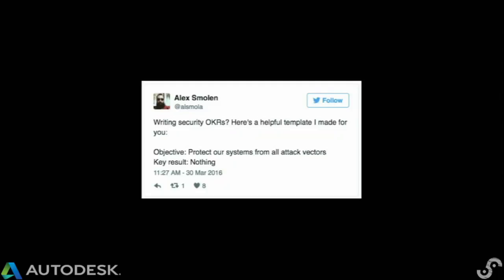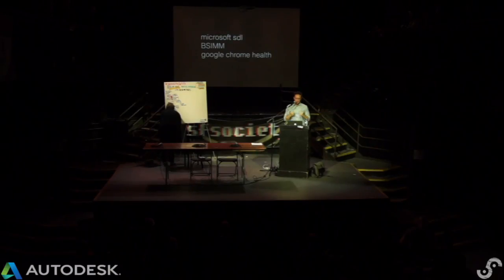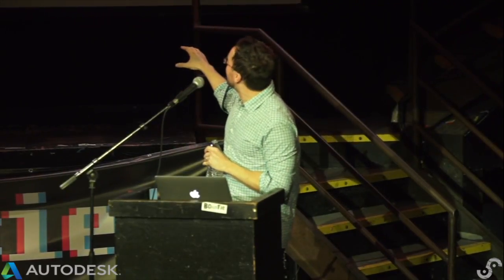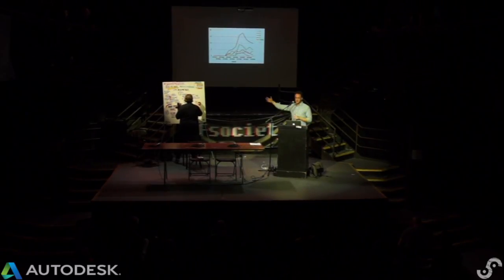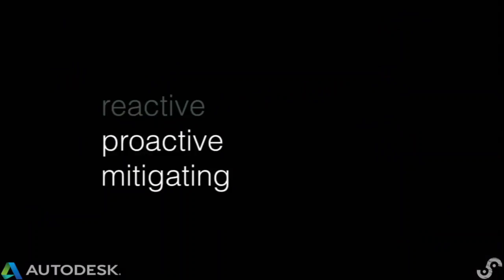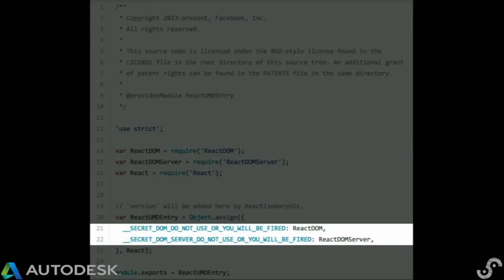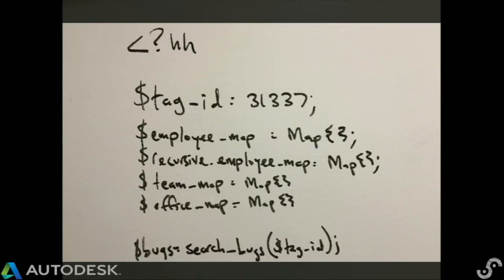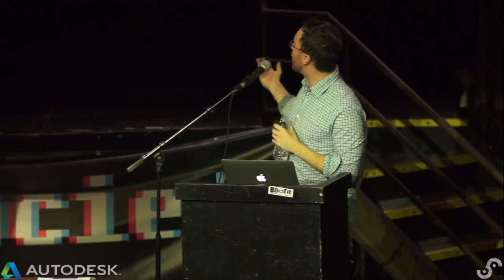BSidesSF 2017 - securityselfie (size up your appsec program with new metrics) (Jim O'Leary)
securityselfie (size up your appsec program with new metrics)

Hacking around to find cool bugs is one thing; securing a codebase is another. How do you measure the overall effectiveness of your application security work? Focus inward to take a security snapshot using data that you may not realize you already have.

This talk proposes several approaches for generating metrics that measure and improve your appsec work, from monitoring bug-bounty operational health to incentivizing long-term secure framework bets. Come hear how data is applied to secure the systems and code that power Facebook, WhatsApp, Instagram, and Oculus. There will be science. There will be code. You will learn new ways to use concrete numbers to assess the beautiful craft that is security engineering.